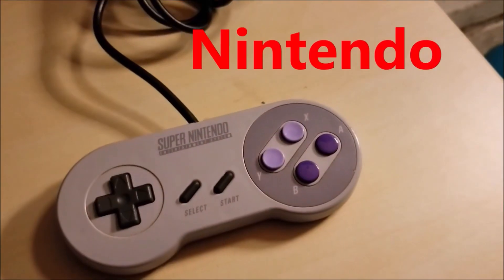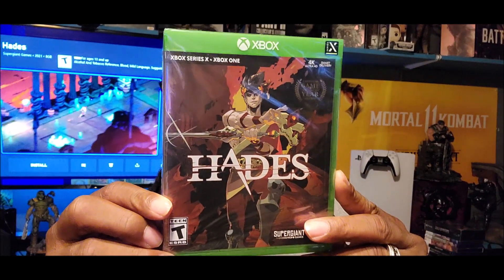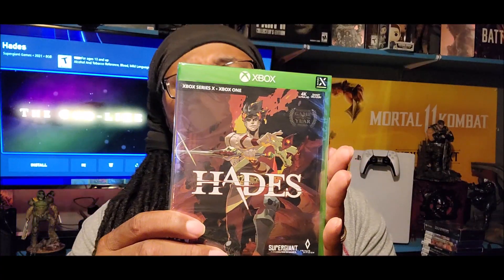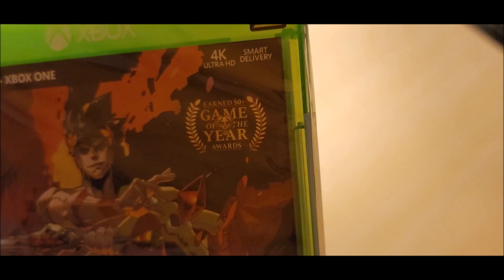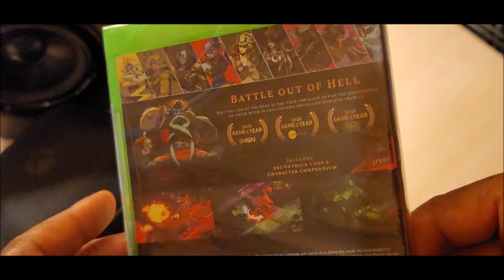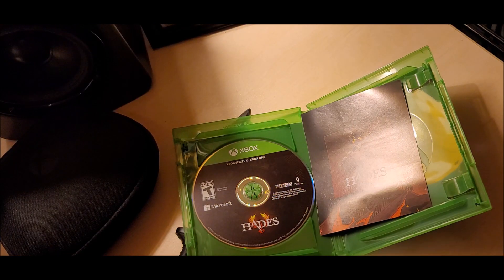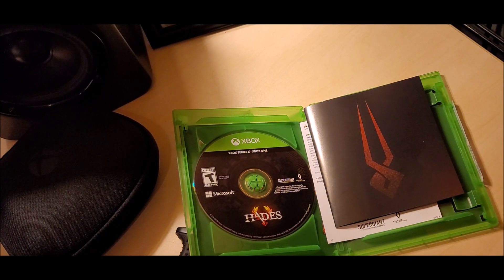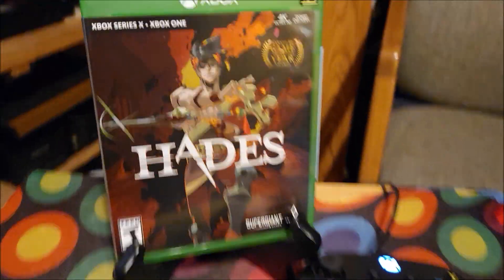Hades Unboxing (Xbox Series X)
Hades is back again! This time God's Shepherd from GameHead has it for the Xbox Series X! Enjoy the unboxing!